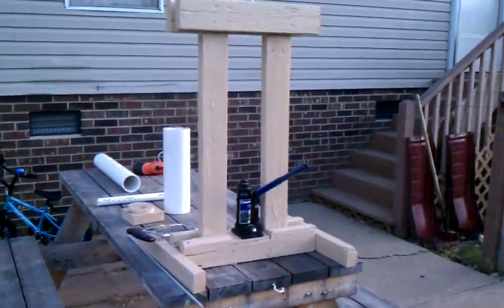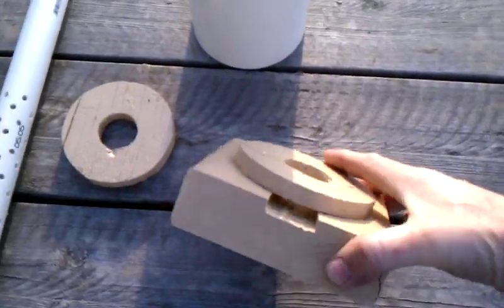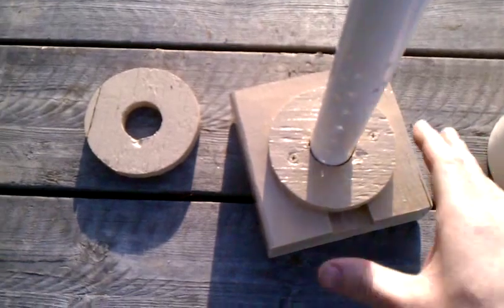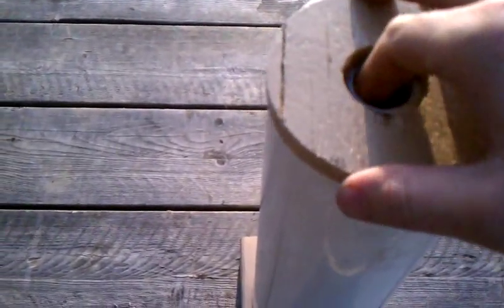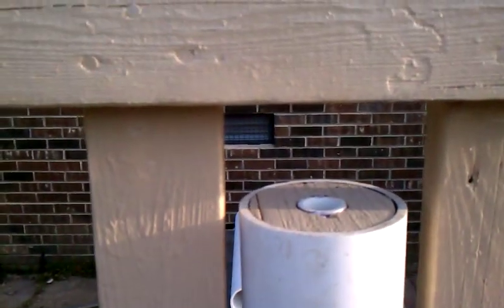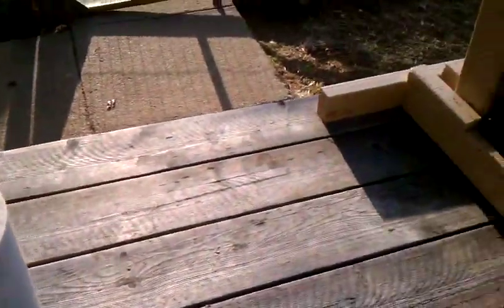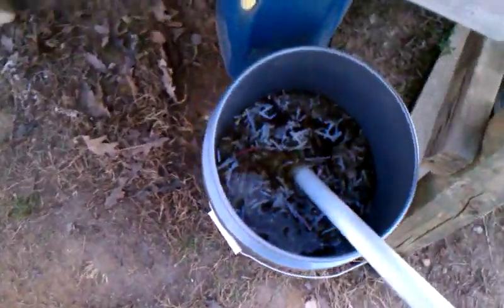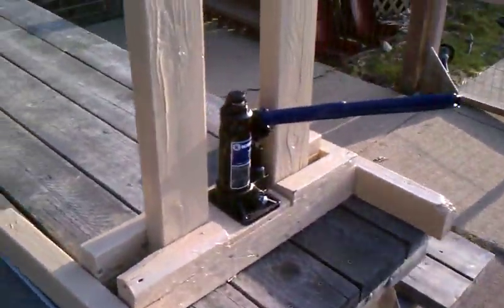Peterson briquette press